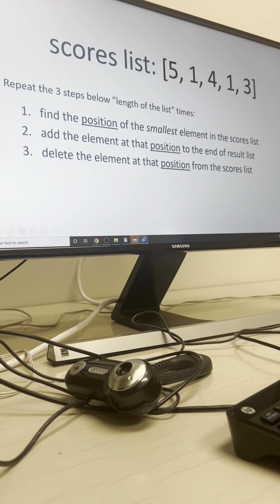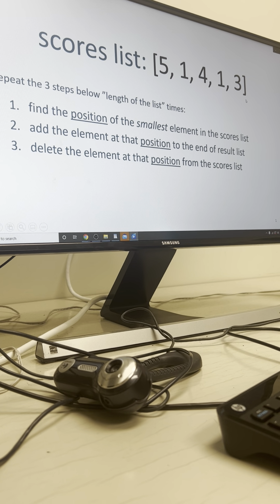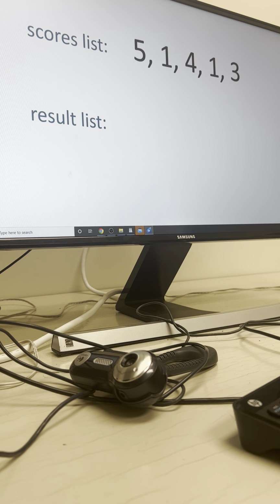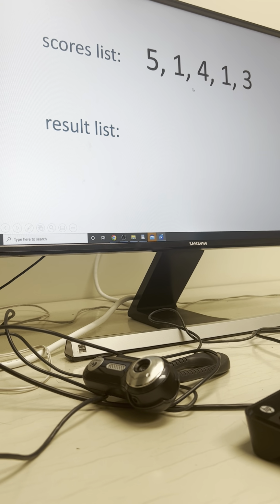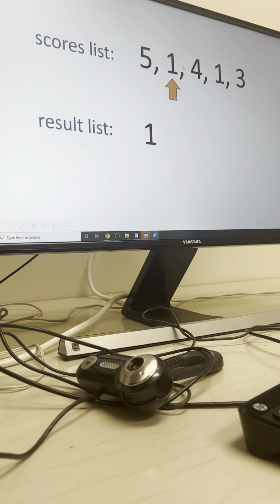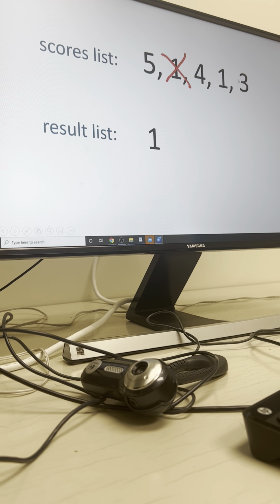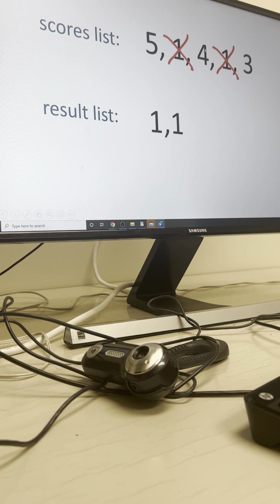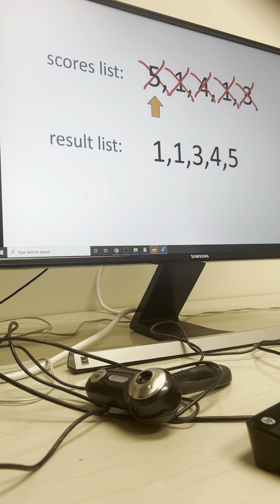Program Video Carleton (November 27, 2024) Part 1